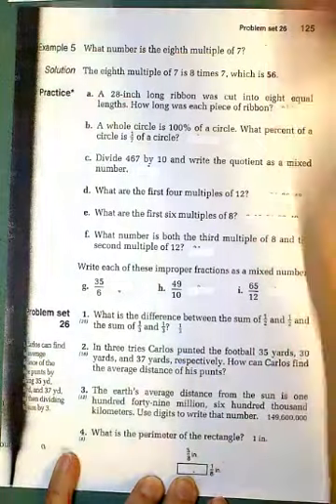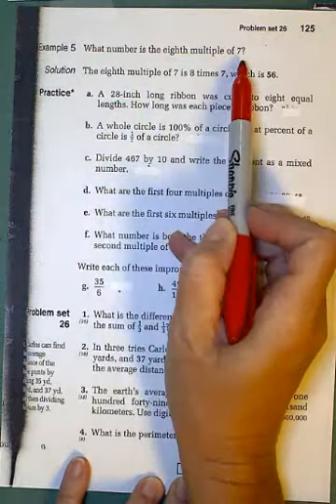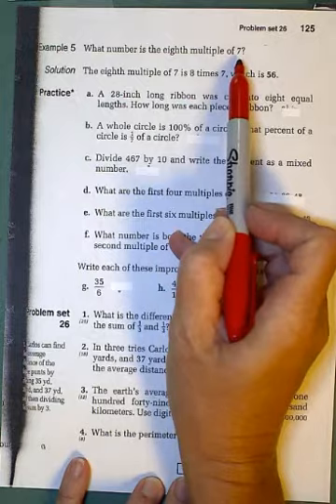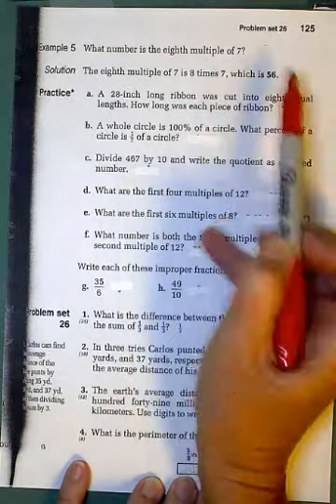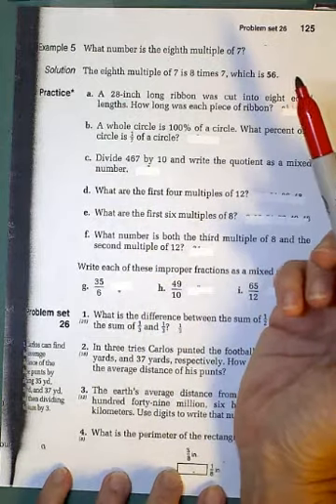S6, L26 Writing division as mixed numbers multiples